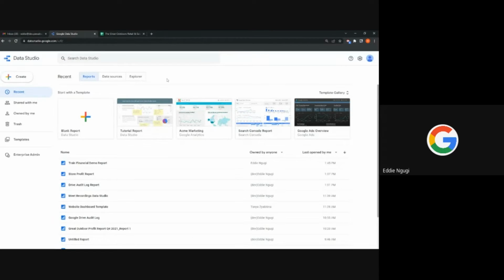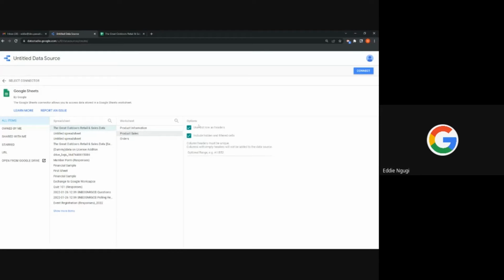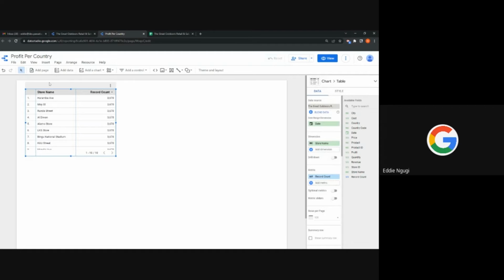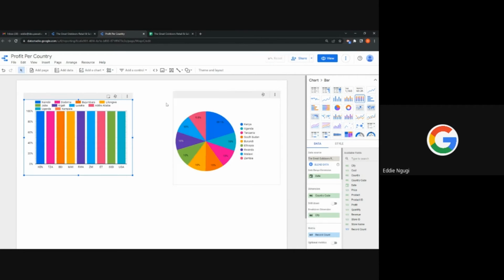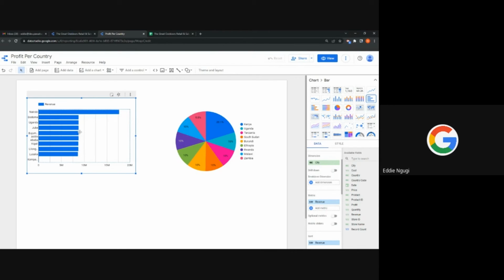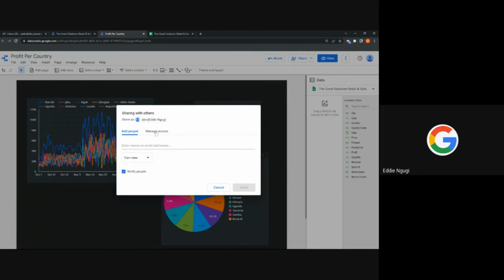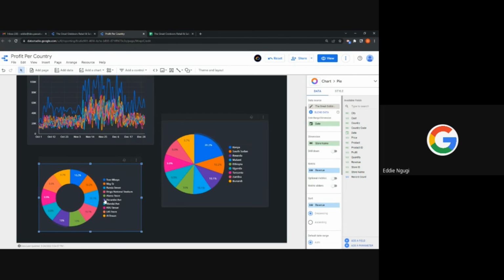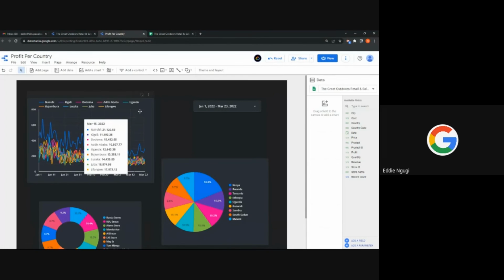Session 4 - Lesson 8: b) Demo on Data visualization in Google Workspace using Data Studio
Step by step process on how you can visualize your data in Google Workspace using Data Studio